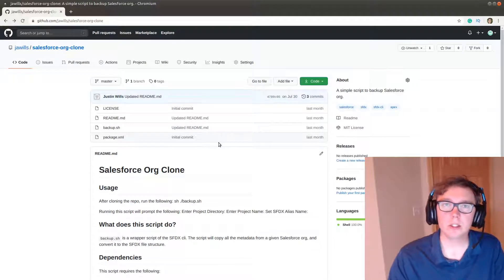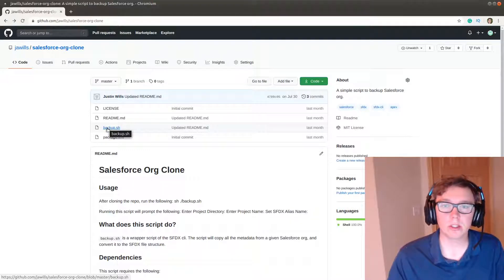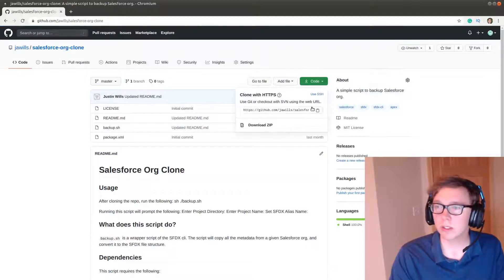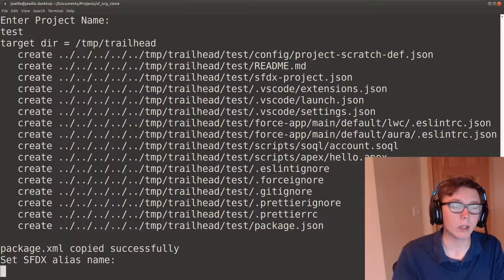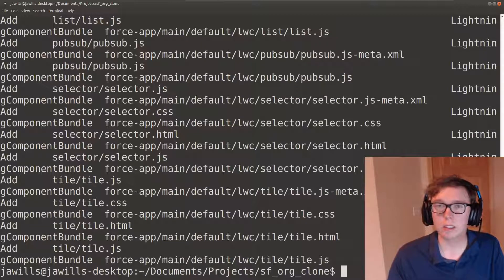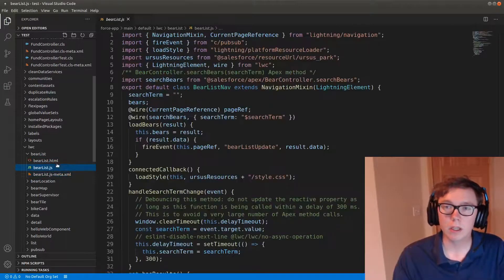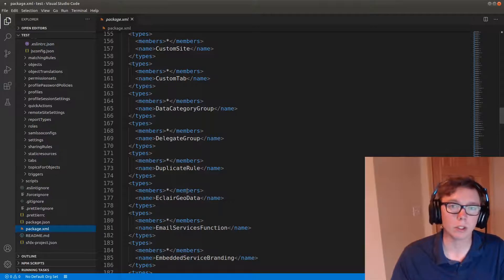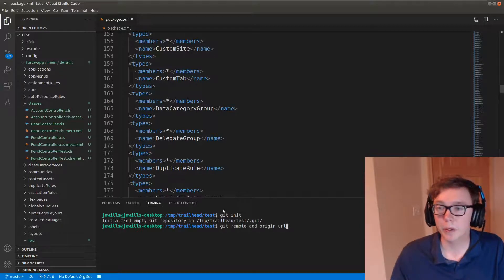Backup ANY Salesforce Org With This Simple Method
In this video, we discuss how to back up a salesforce org. We use the SFDX CLI library to achieve this. A bash wrapper script is used to automate the backup of the Salesforce metadata and convert this metadata to the SFDX project structure. This allows the immediate usage of VCS such as git, to backup your apex code, lwc (lightning web components), and more.